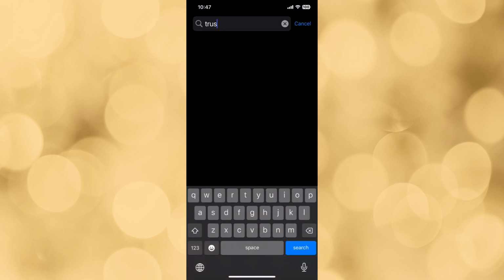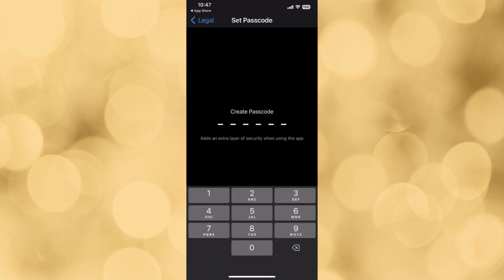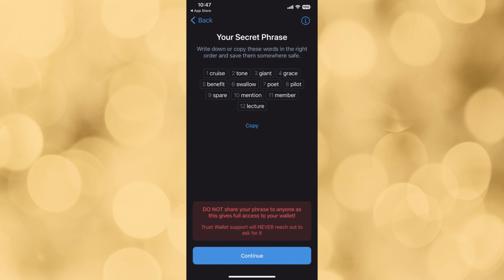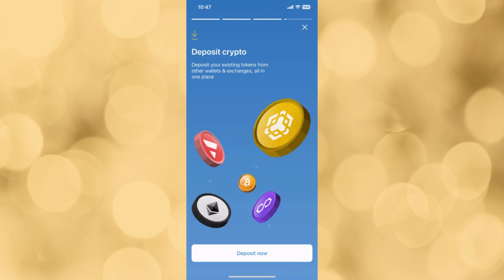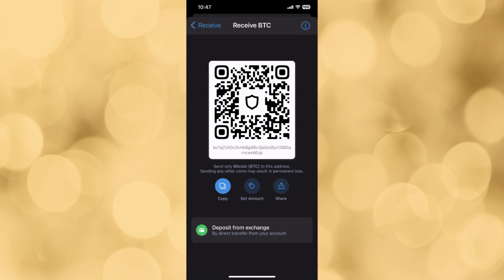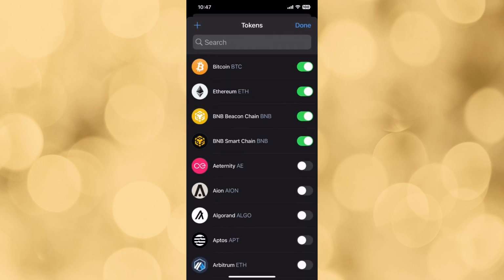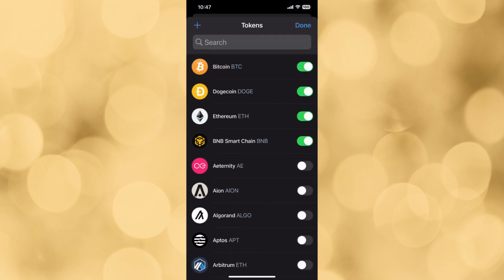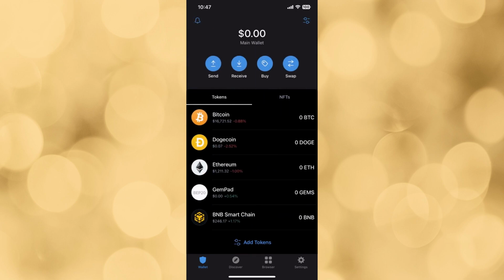Basics of TRUST WALLET - Easy Beginners Tutorial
Quick and easy-to-understand tutorial on Trust Wallet.

Learn how to download, set up and use trustwallet in less than 12 minutes.